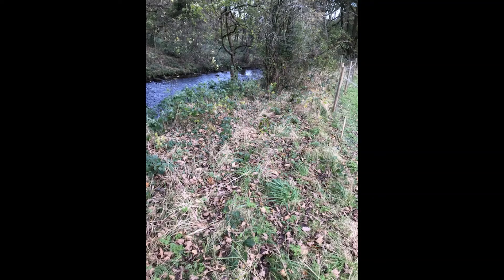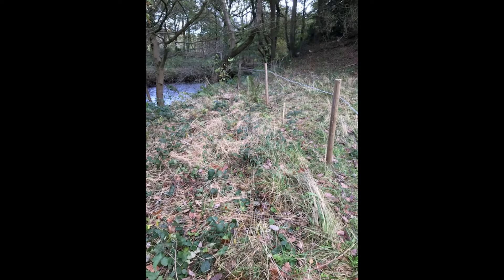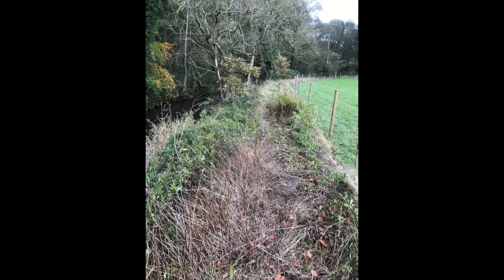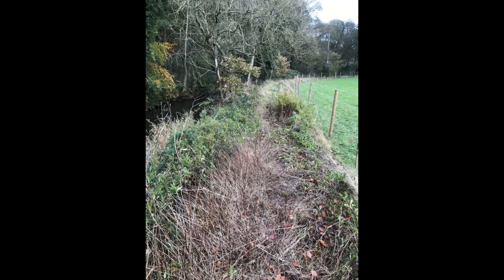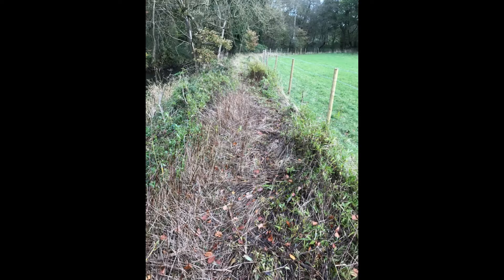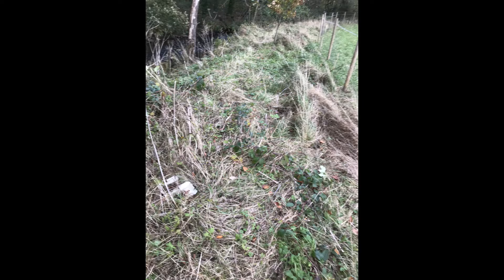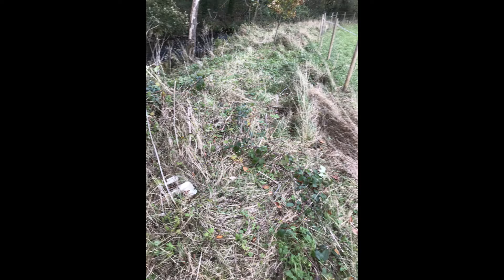The buffer strip on the Upper Don Tin Mill Angling Club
A separate video about the buffer strip, explaining what it will do and the people involved in it